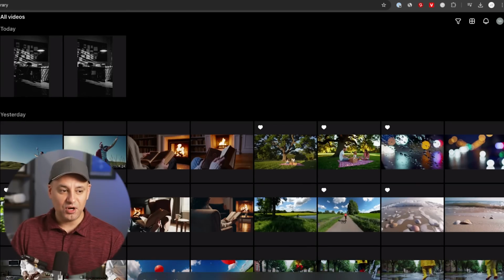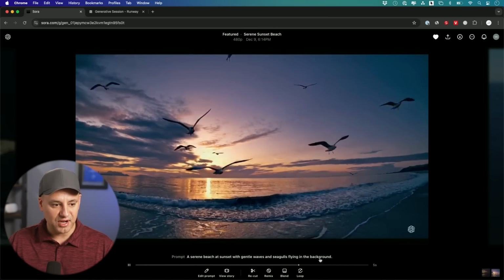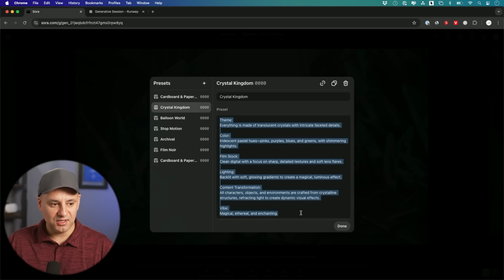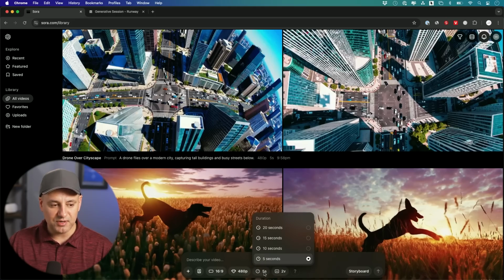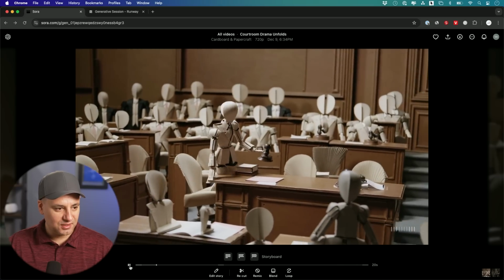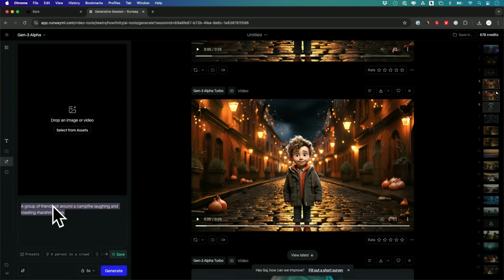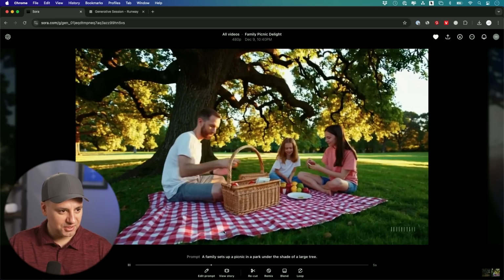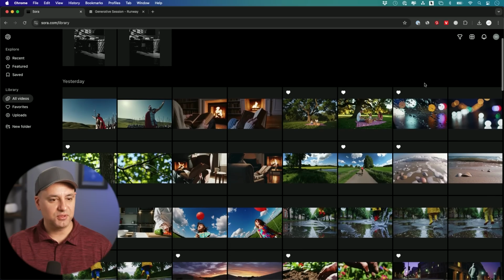I spend $200 to fully test out Sora so you don't have to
I fully tested out Sora and generated over 150 shots in variety of different genres to see if it's worth the hype and the $200 a month price tag.

I also compared it to Runway, one of the leading text to video platforms available today.

In this video, I'll show you the good, the bad and the ugly and share my honest opinion about Sora.